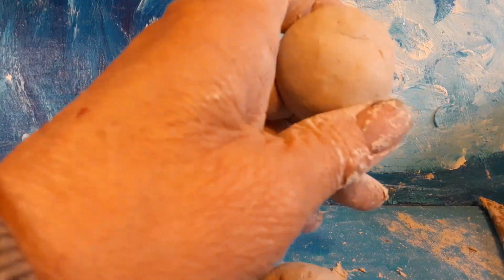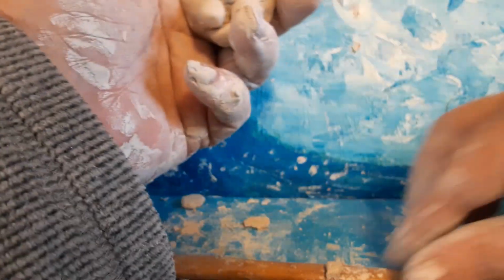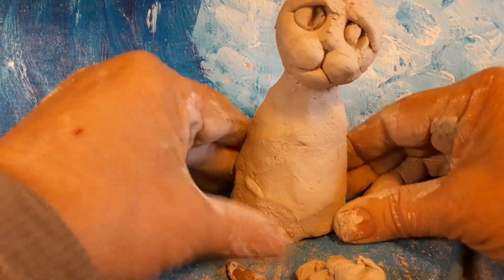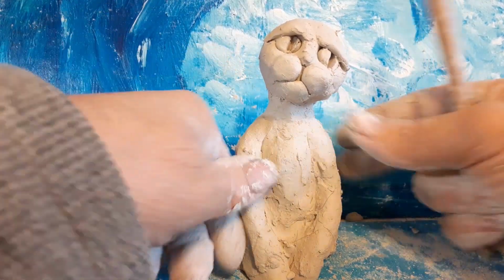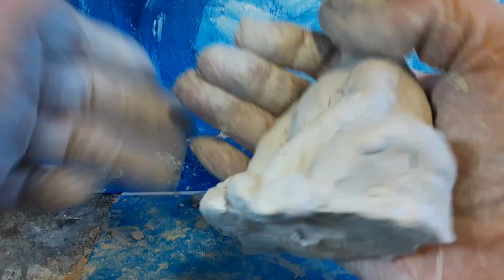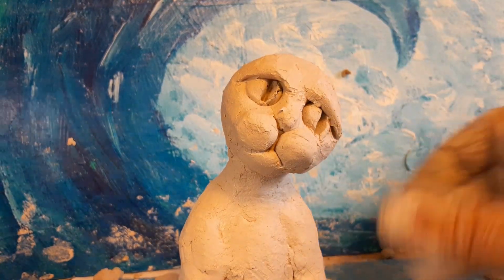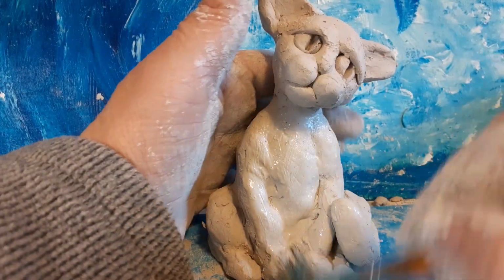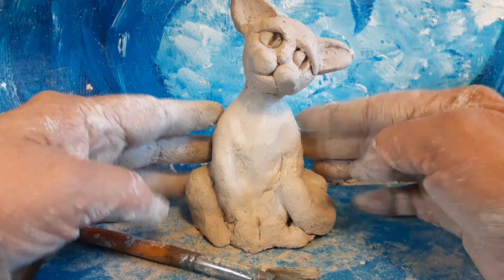Super Easy Clay Animal - How to Make a Cat Out of Clay - *Detailed Tutorial*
Greetings guys! Today we are going to sculpt a super easy clay cat. This is a detailed tutorial with me walking you through the entire process. It's easy and fun. See below for a complete tool and supply list as well as some links to related videos and such. Send me a photo of your cat. I would love to see him. -Jacob Folger, Artist @TheJakefolger

I used Marblex Clay - I highly recommend it. This is where I shop most of my art supplies.

You can use a variety of sculpting tools also available at DickBlick.com/ I used a ball tool and a couple hardwood clay sculpting tools. Also a few different paint brushes. Acrylic paint brushes have softer bristles and are great for final smoothing of a piece. An oil paint brush will be courser and good for working with a rough surface.